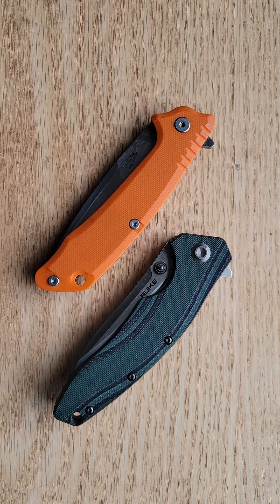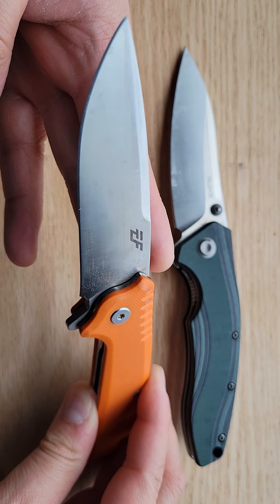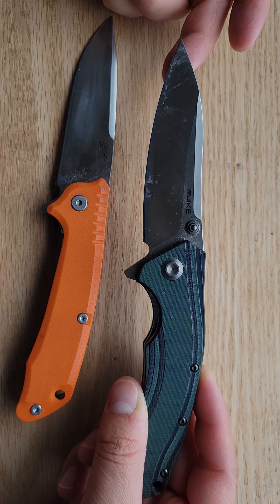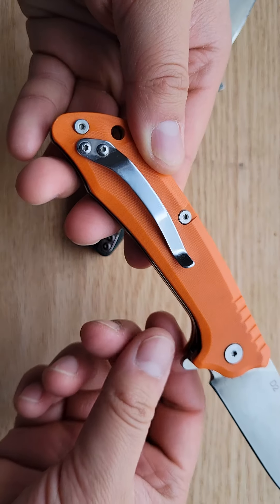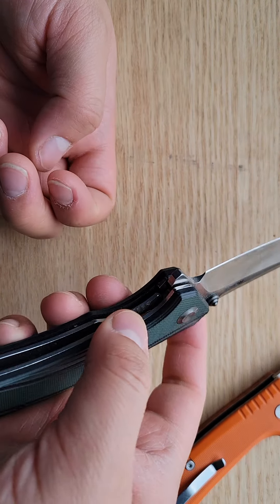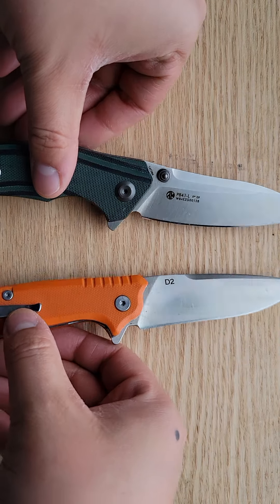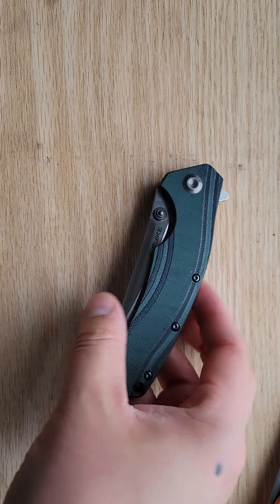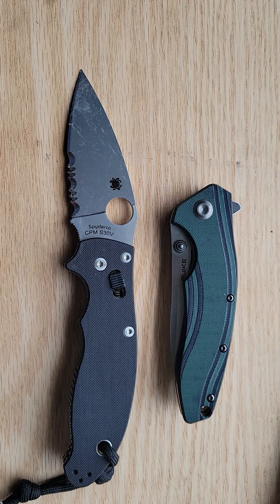Ruike P841-L - Fast Review/Comparison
After a few months with the Ruike P841-L, I can honestly say this is the best knife I've ever used. Here I compare it to opposite ends of the EDC knife spectrum.